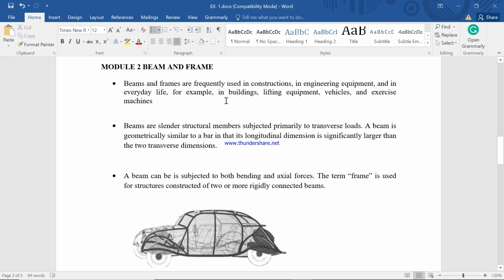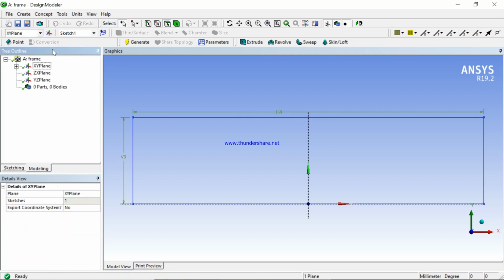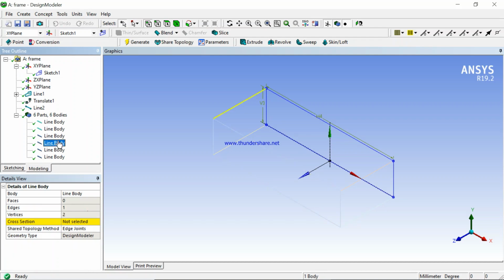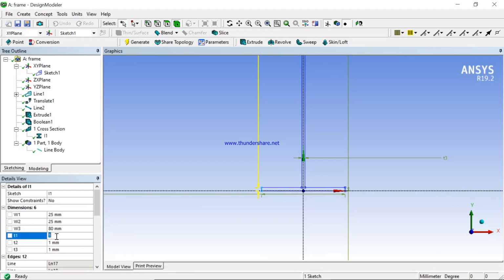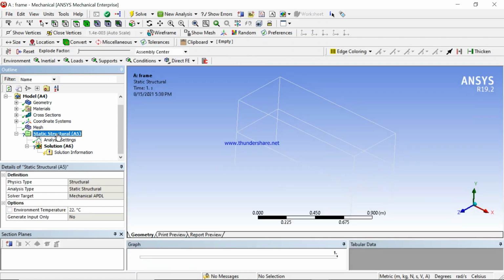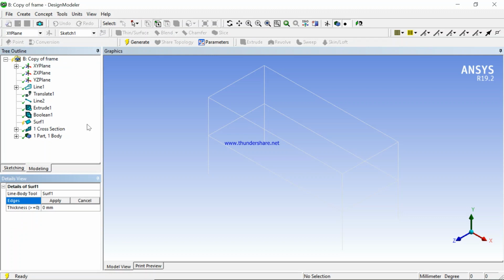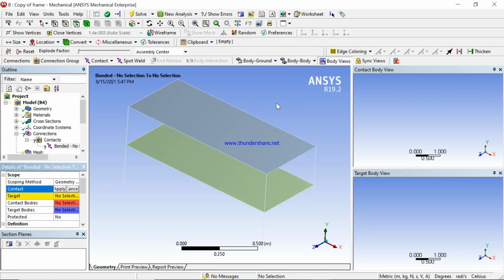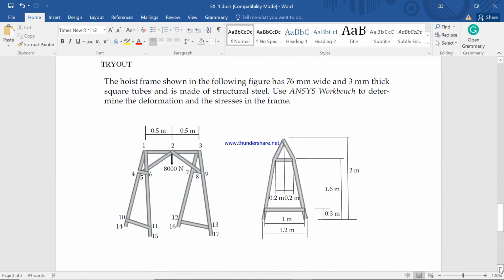ANSYS STRUCTURAL ANALYSIS TUTORIAL 2 : Structural beam and frame analysis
In this tutorial, we learn how to analyze structural beams and frames using the Ansys workbench.